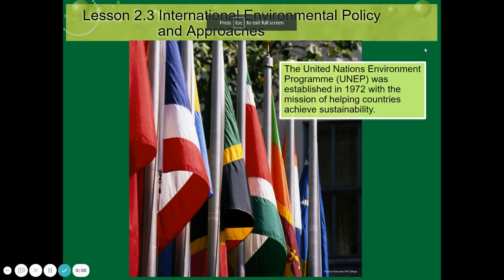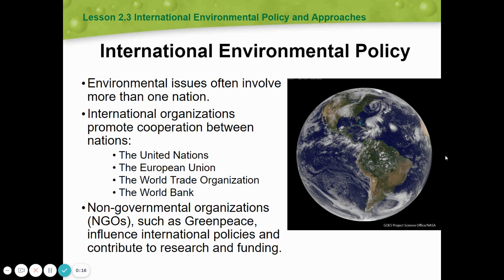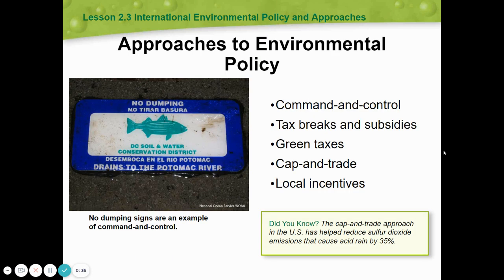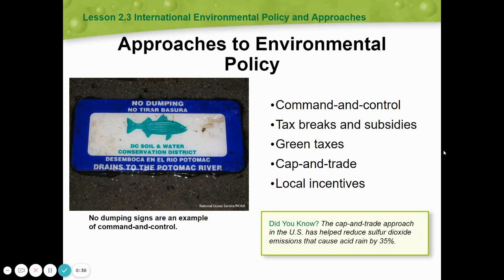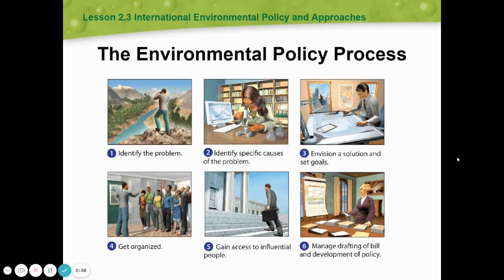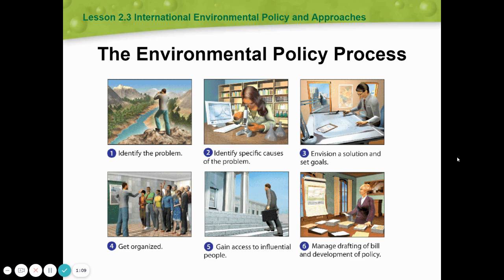Economics and Environmental Policy - Part IV